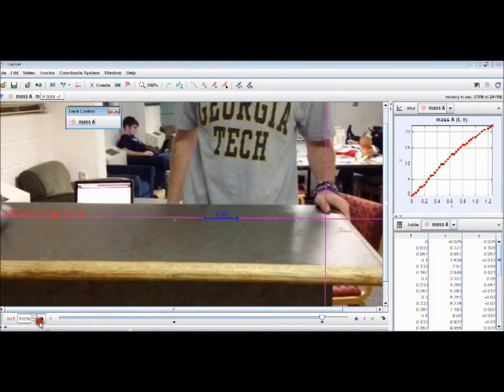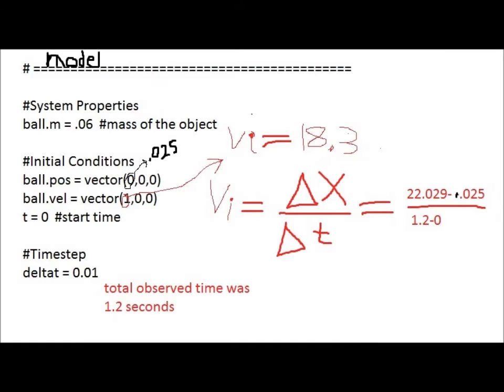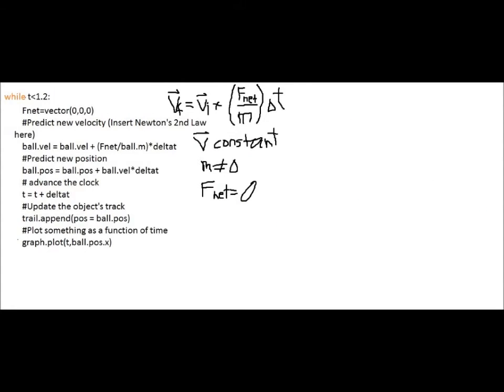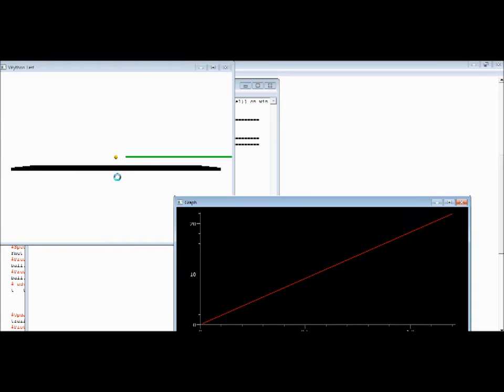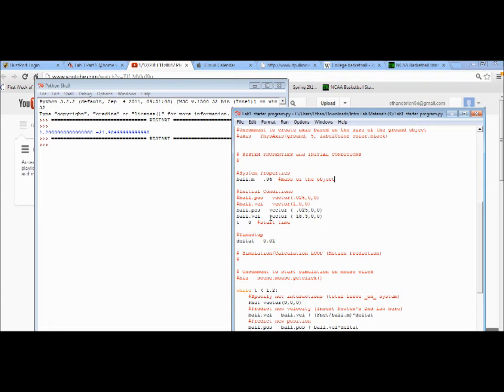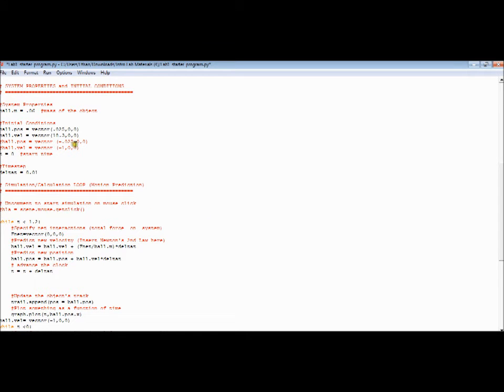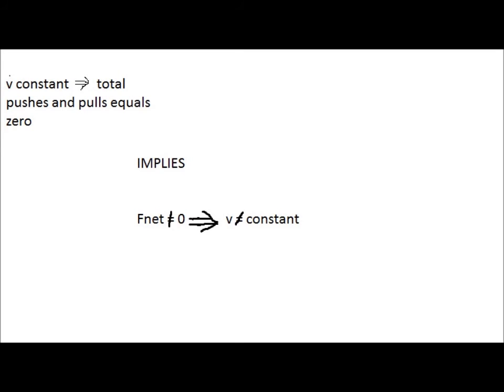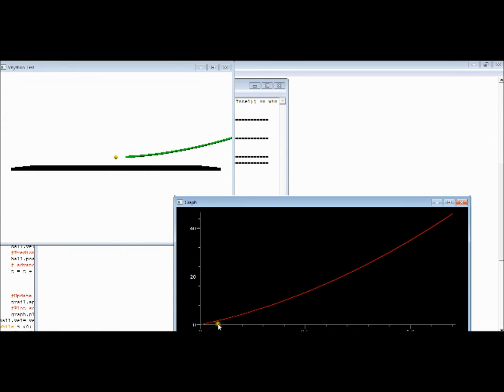lab 3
Constant velocity motion